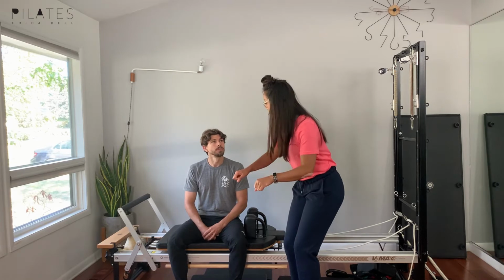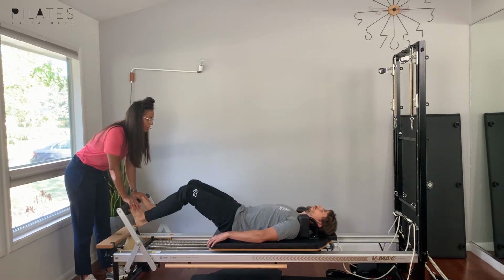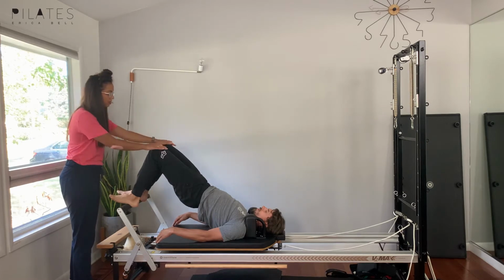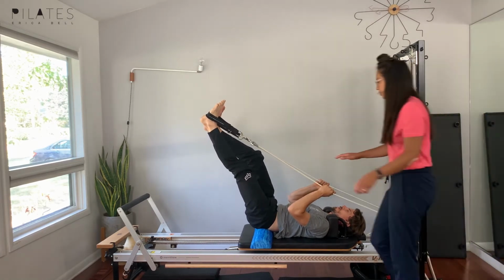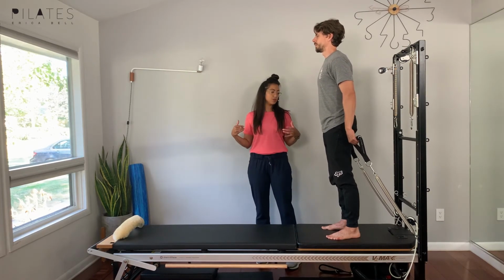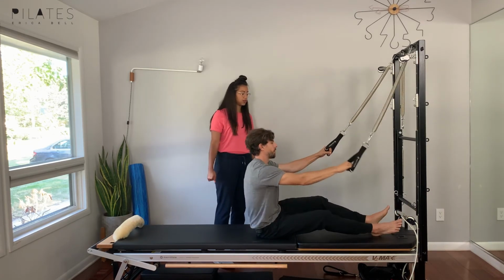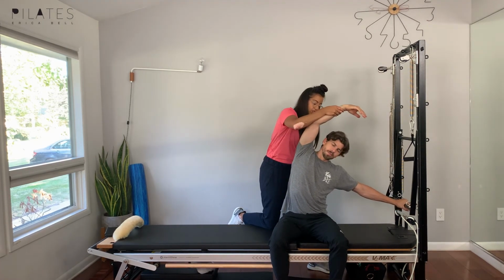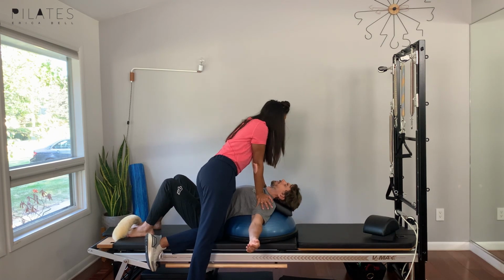Sample Workout: Neck and Lower Back Pain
Find Me!

Watch this mixed equipment workout to understand how to work with a client with lower back and neck pain & stiffness. You'll learn the client's "body story" and the why behind every exercise choice within this reformer & tower workout.

Props needed: Half foam roller (soft density), bosu, hand towel, head pillow, yoga block, arm springs & push-thru bar springs.